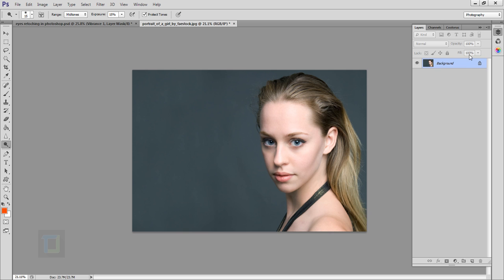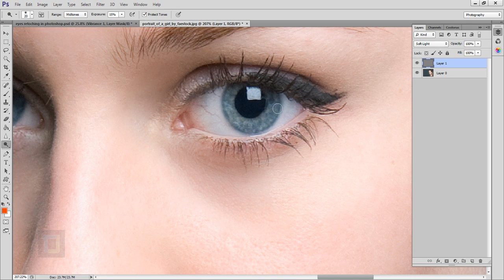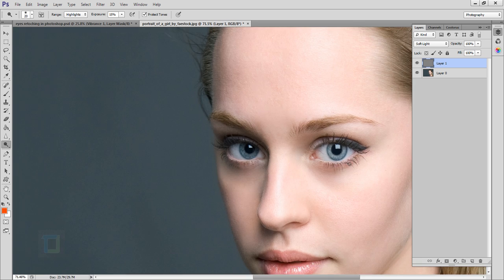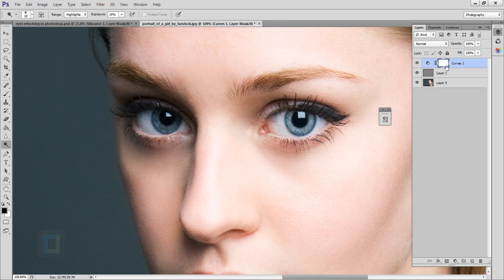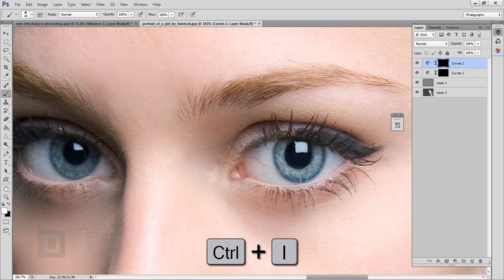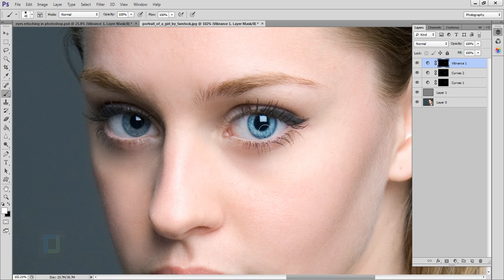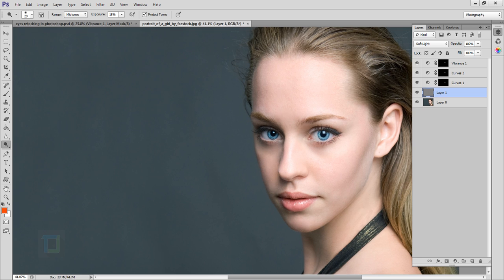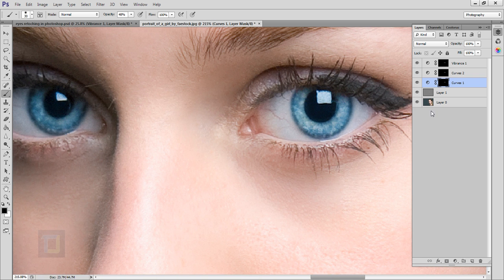How to Enhance Eyes | Photoshop Beginners Tutorial cs6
In this photoshop eyes retouching video i will show you how you can brighten, color and enhance your eyes in just couple of minutes.

For the people how are into photography and do not have enough time to retouch like a pro, they will find this very helpful.

Mostly this is for the people who want really quick output and good results.